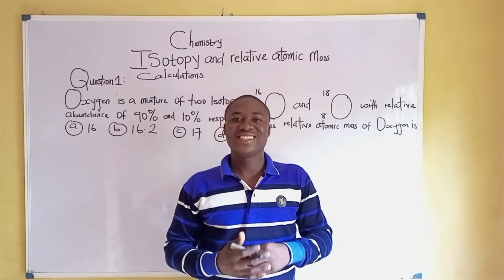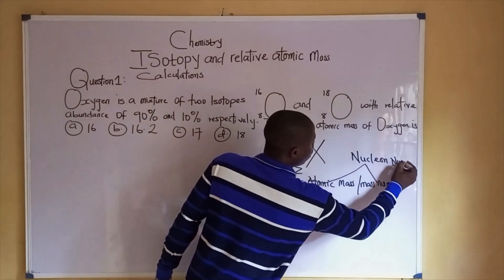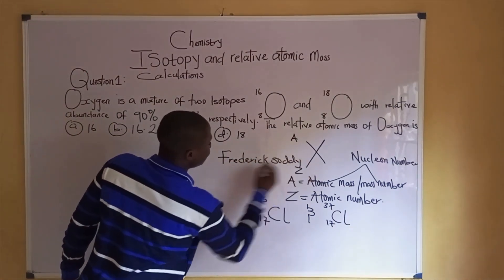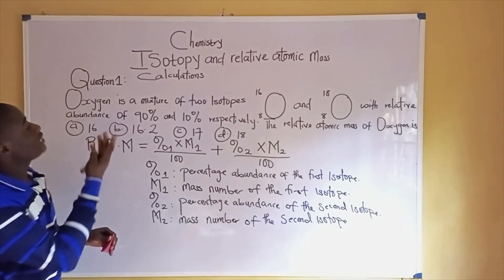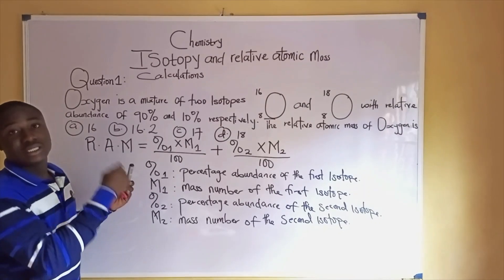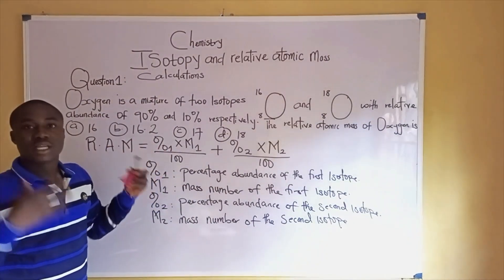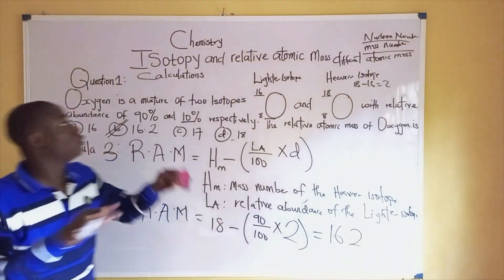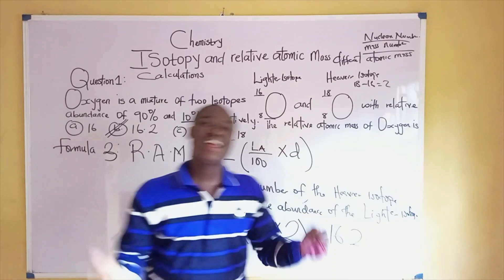2025 JAMB Class on Isotopy and Relative Atomic Mass Calculations in Chemistry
Isotopy and Relative Atomic Mass Calculations in Chemistry
In this videos lesson i will be teaching on how to solve Questions on Isotopy and Relative Atomic Mass Calculations in Chemistry